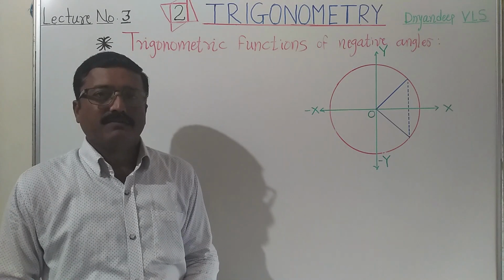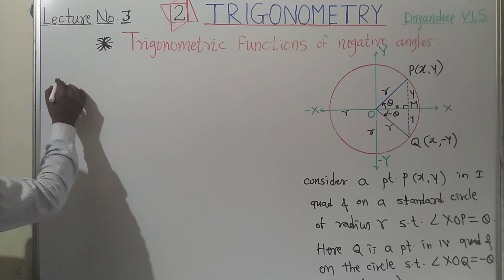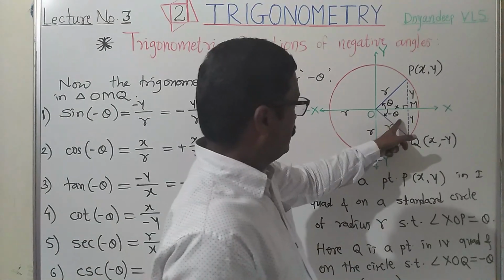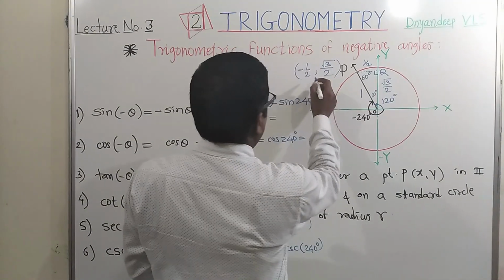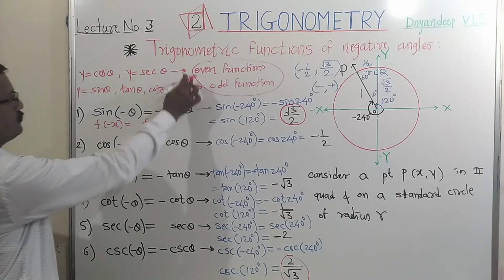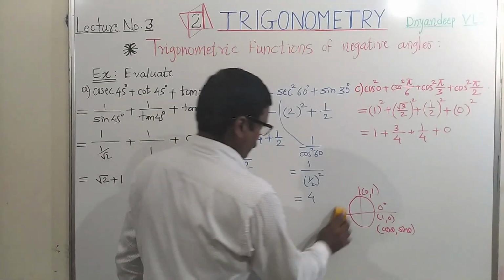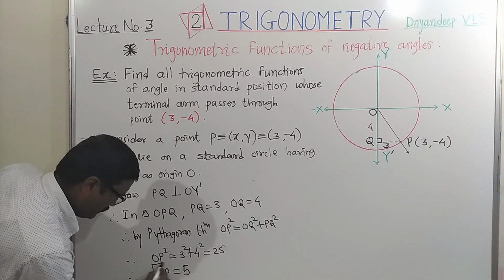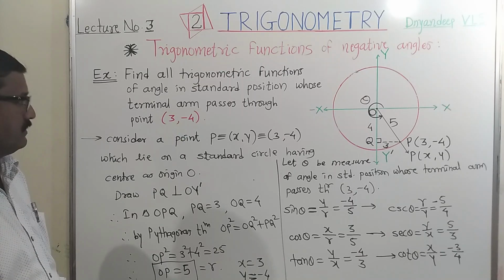TRIGONOMETRY I # LECTURE NO 3 # TRIGONOMETRIC FUNCTIONS/RATIOS OF NEGATIVE ANGLES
This video is from VITTHAL SAKUNDE MATHS E-CLASS for the students of mathematics (11 science), who have keen interest in finding TRIGONOMETRIC RATIOS/FUNCTIONS OF NEGATIVE ANGLES.